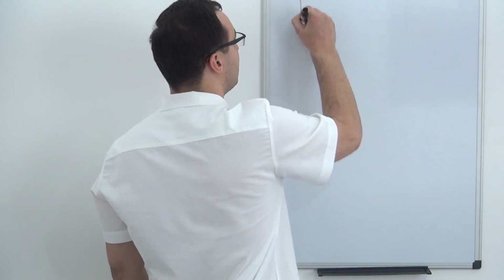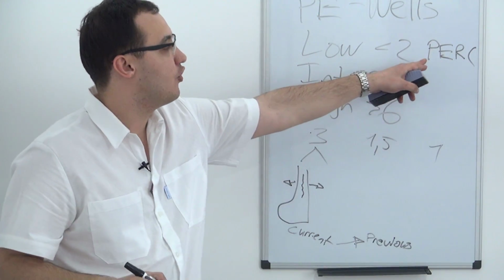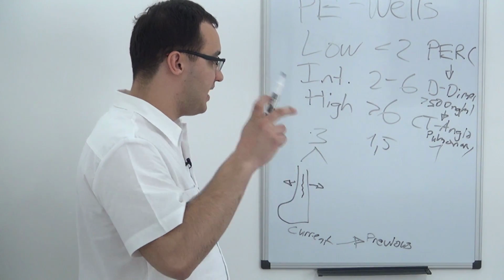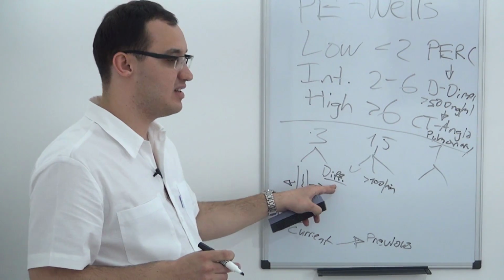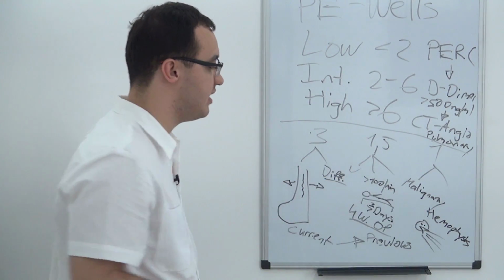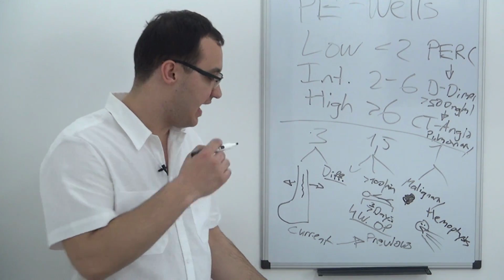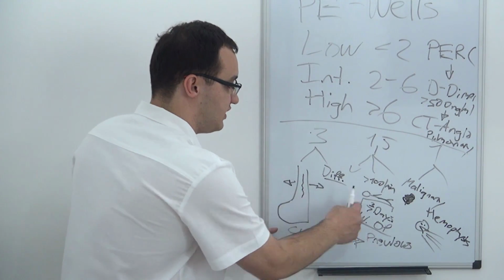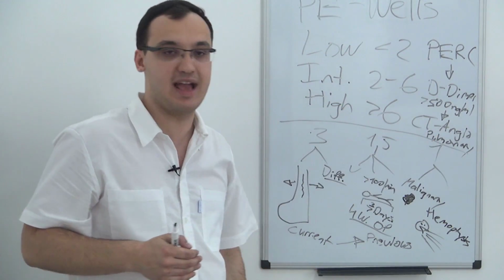Pulmonary Embolism : Wells criteria